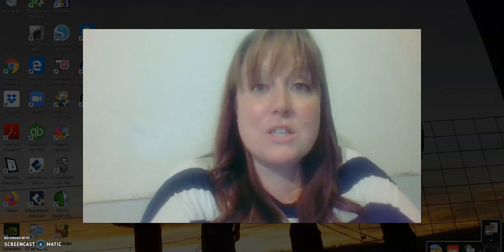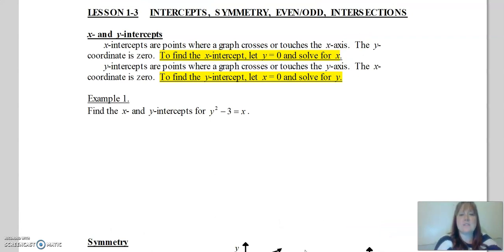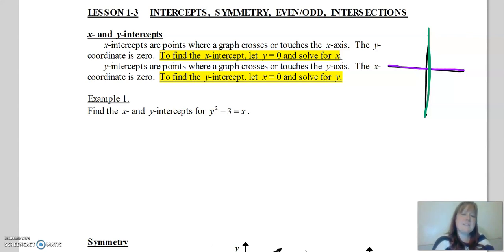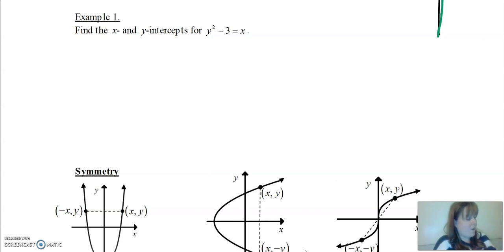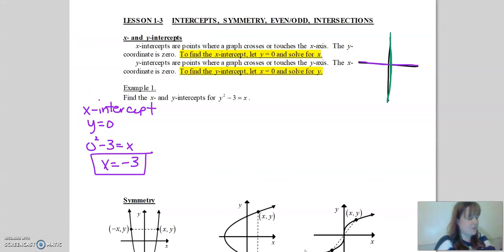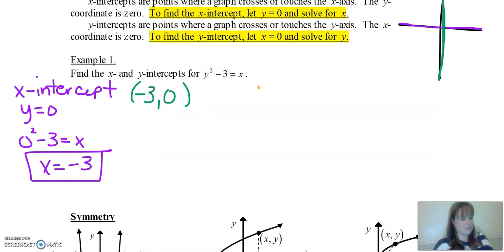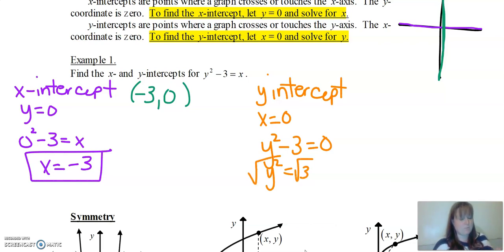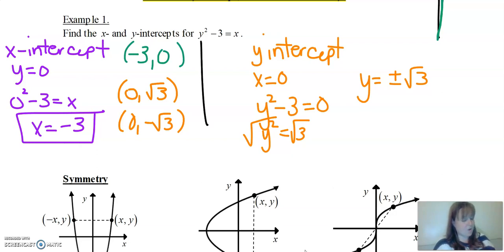AP Calculus 1-3A x and y intercepts review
This is a nice review of x-intercepts and y-intercepts from section 1-3 in The Essentials of Calculus